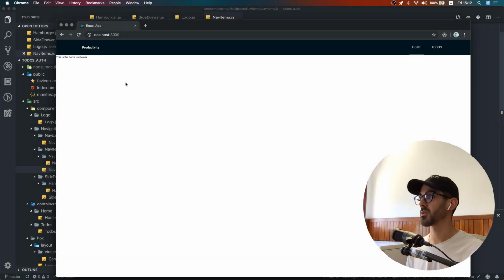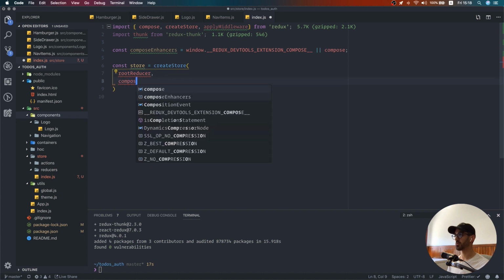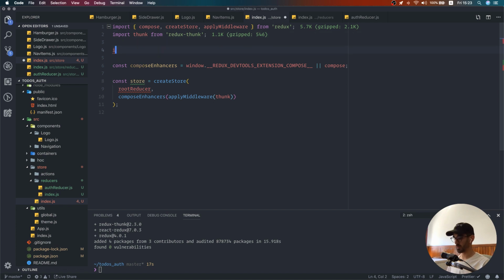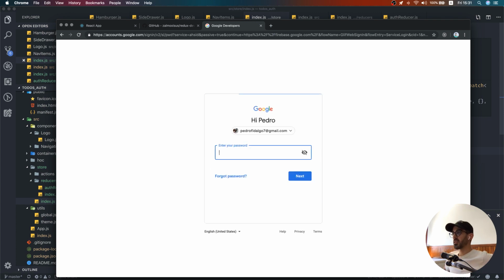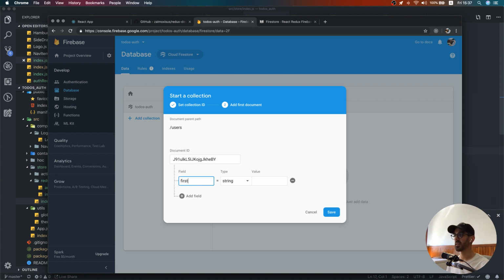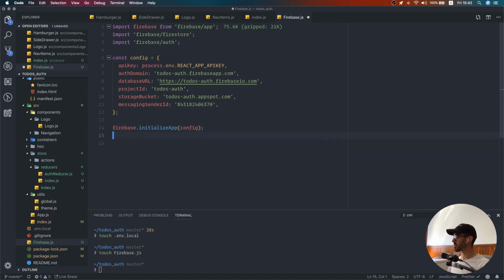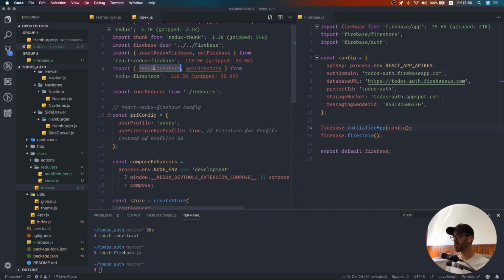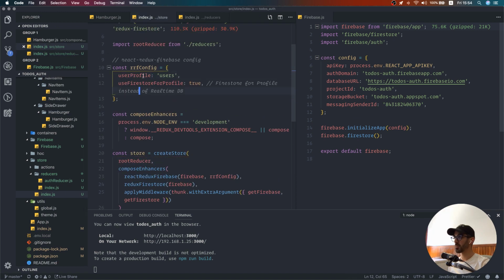React Todo App w/ Firebase Auth - PART 2 - Setting up Redux and Firebase/Firestore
In this series of videos I'm building a React Todo App with Authentication, by using Redux and Firebase. I also use styled components for the whole styling of the App.

By the end you'll have a React App, where you can sign in/sign up, edit your profile, and even delete your account.